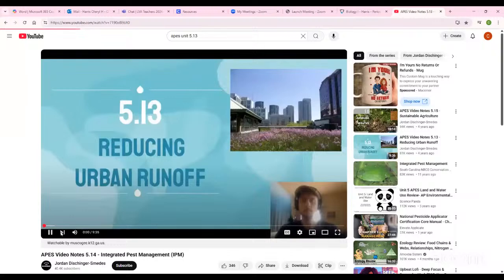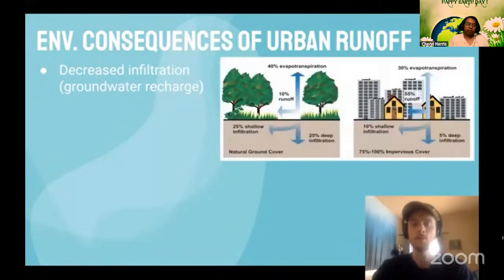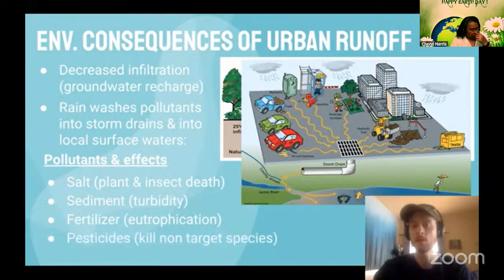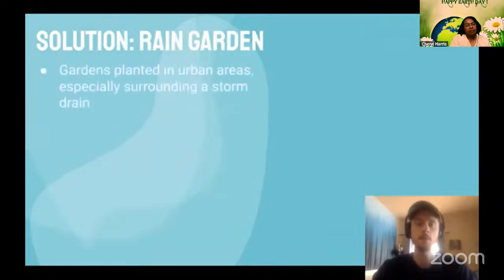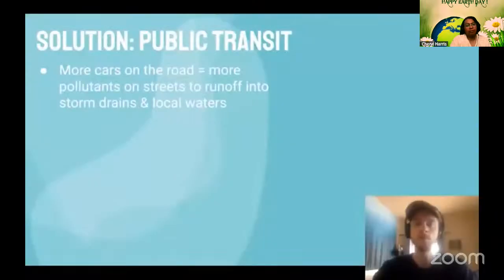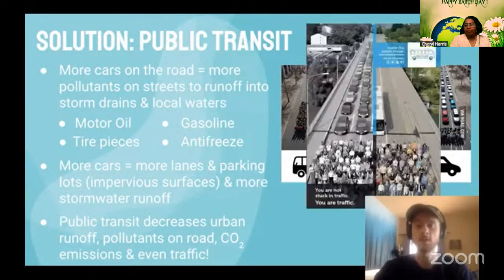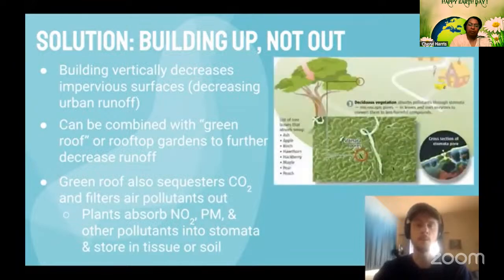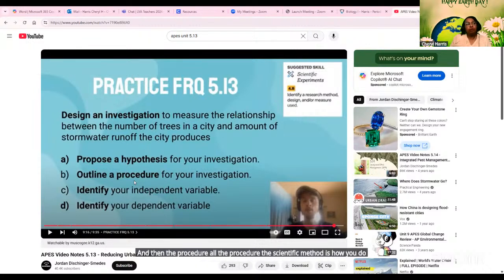Ms Harris's Zoom link